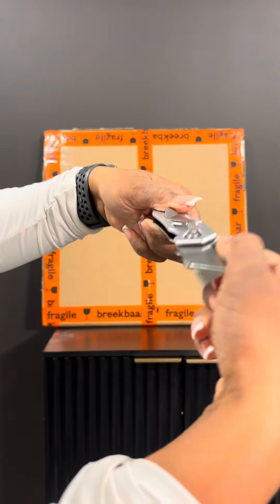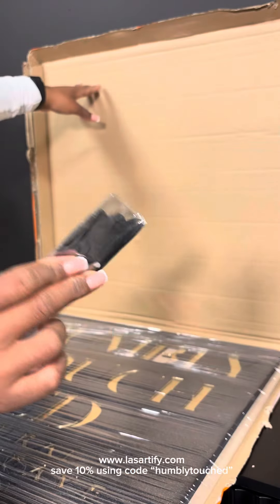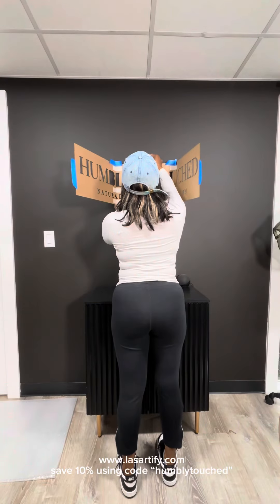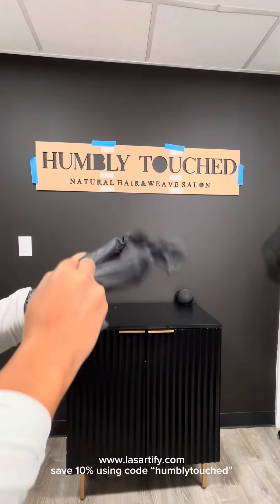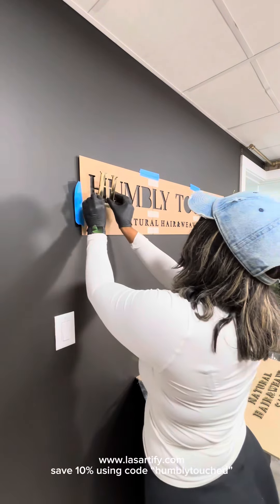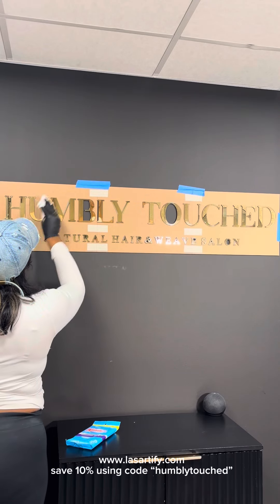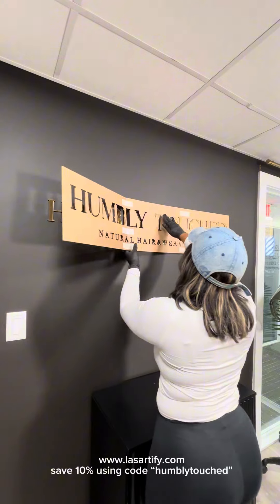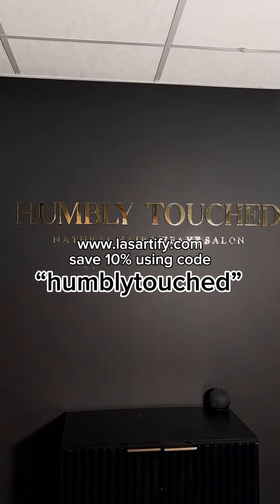Large Wall Sign | Salon Suite Decor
Keep reading for more details on this large 3D Wall Sign from Lasartify

This large 3D wall sign was the perfect final touch in my new suite in Richmond, VA. It arrived about 10 days after placing my order!

You can find this sign by visiting Be sure to enter code: humblytouched to save 10% off your next sign order. (a quick link has been added to my link in bio)

Collection: Large Business Signs for Wall

Pricing: starts at $147+

Metrics for my sign:  48” inches | 122 cm | Light Gold